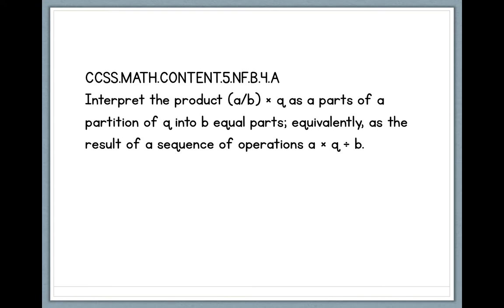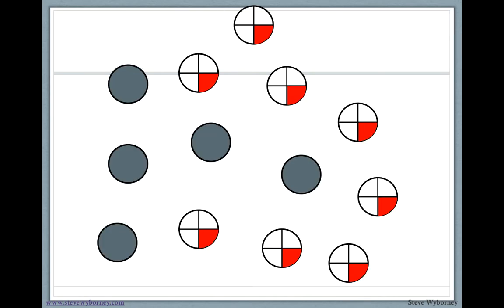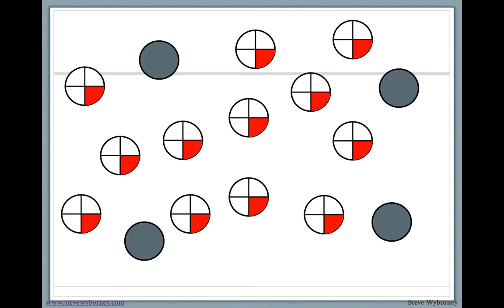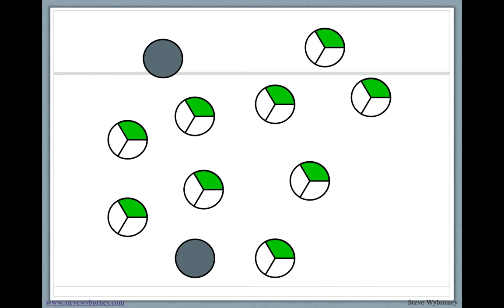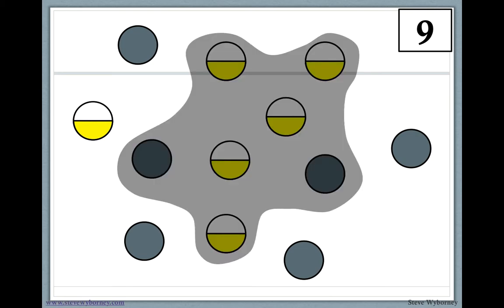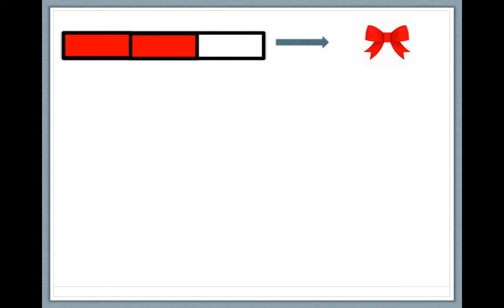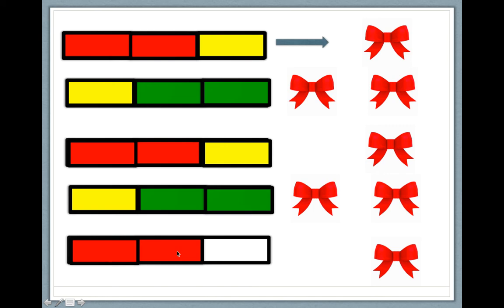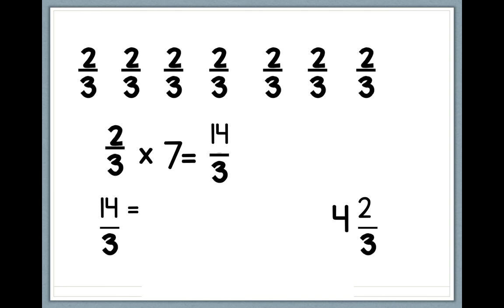April 16 G5 MATH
April 16 Math video for G5 intervention students